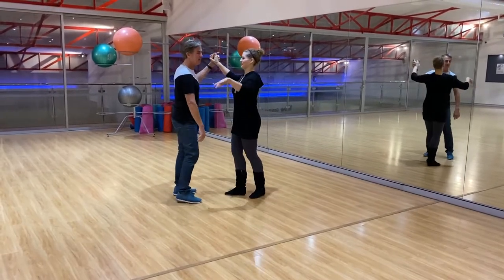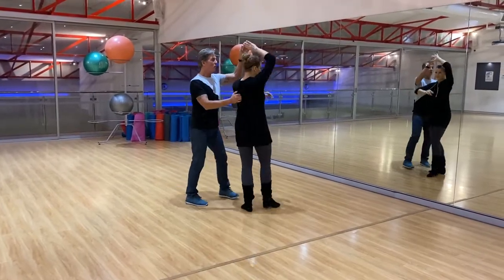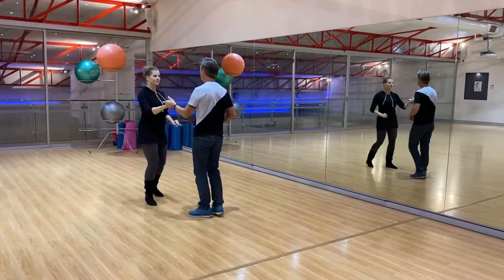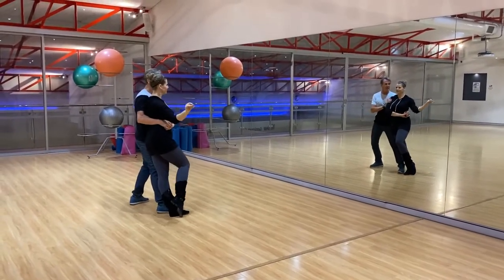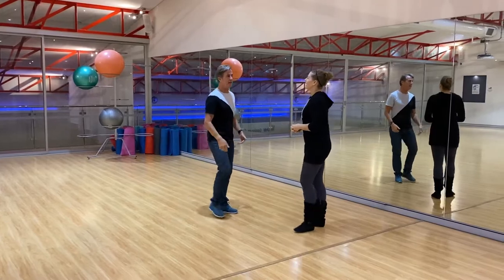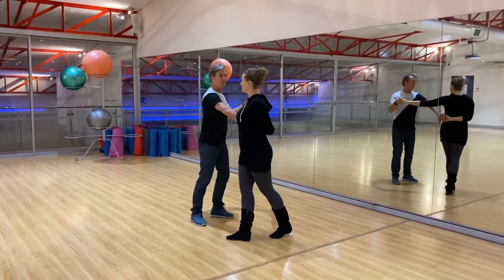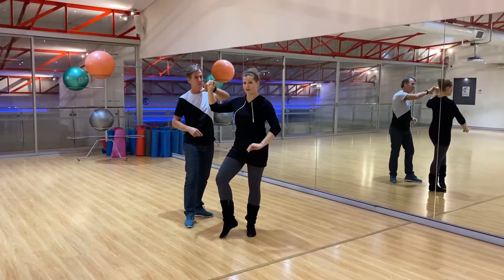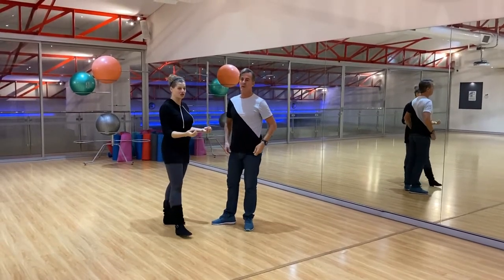Modern Jive/Ceroc Class recap Hammerlock walk around part A